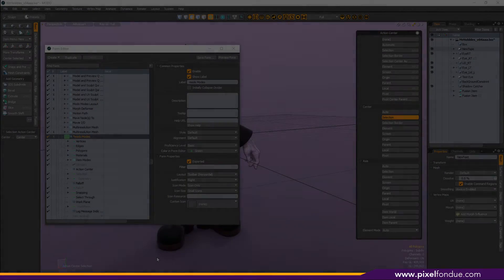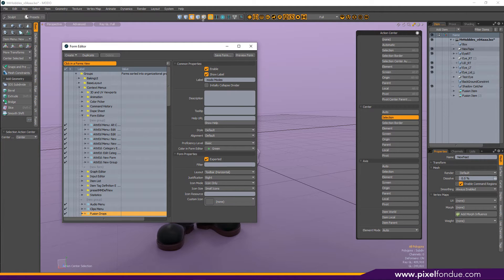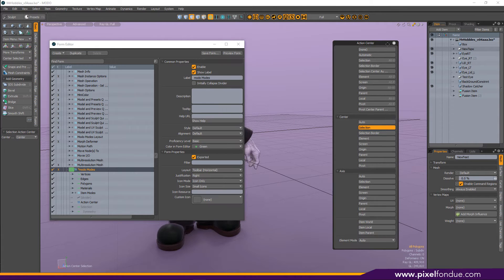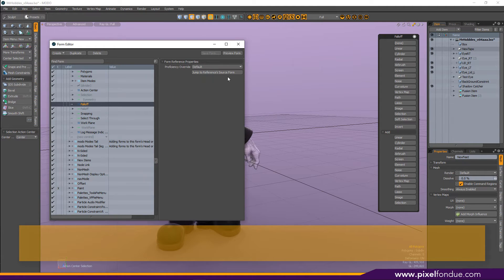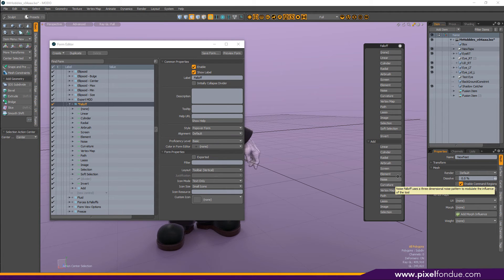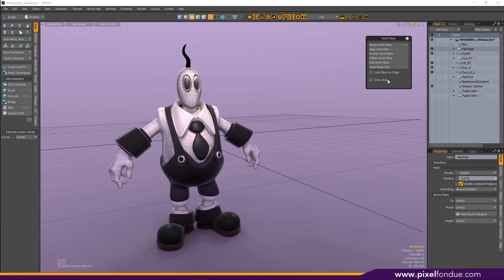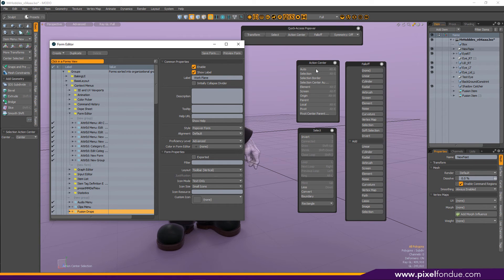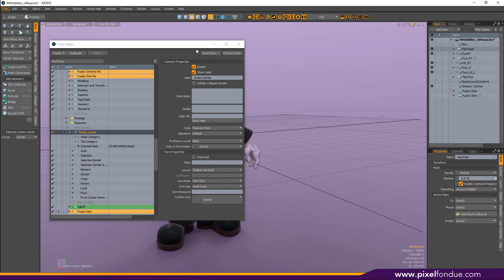MODO | Pop-Ups and Pop-Overs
***Audio is a bit weird-but info is still there. Issue with Camtasia 8 to 9 conversion***
I use the form editor to change some default UI functionality.